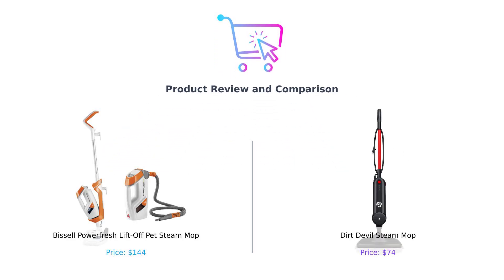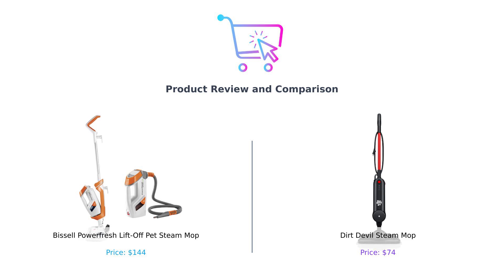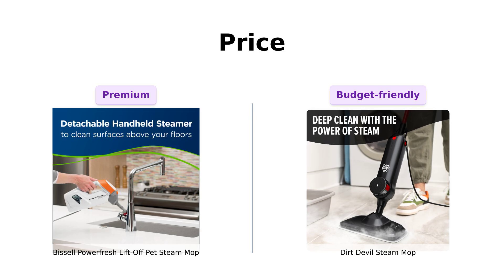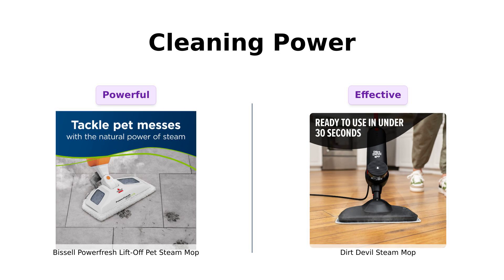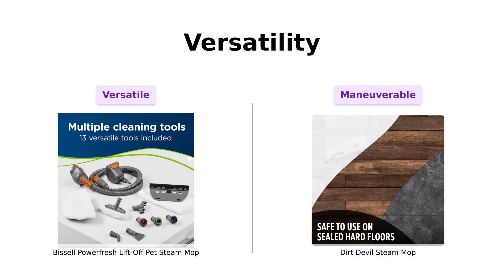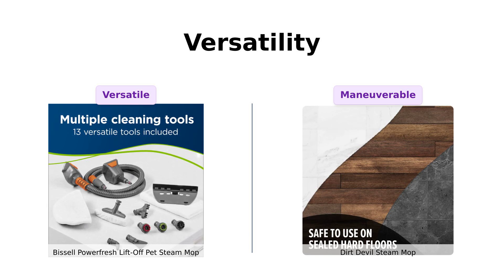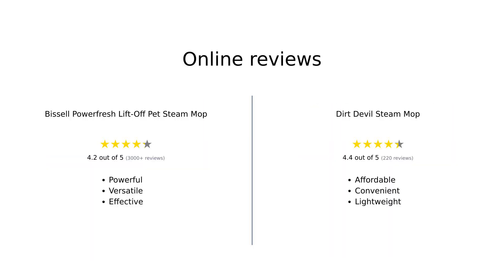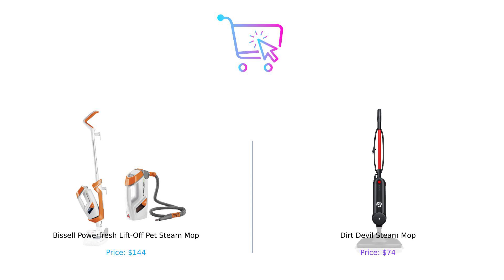Bissell PowerFresh vs Dirt Devil Steam Mop 😺🔥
In this video, we compare the Bissell PowerFresh Lift-Off Pet Steam Mop, Steamer, Tile, Bathroom, Hard Wood Floor Cleaner, 1544A, Orange with the Dirt Devil Steam Mop, Cleaner For Sealed Hard Floors, WD20000, Black Medium Discover which one suits your cleaning needs better!